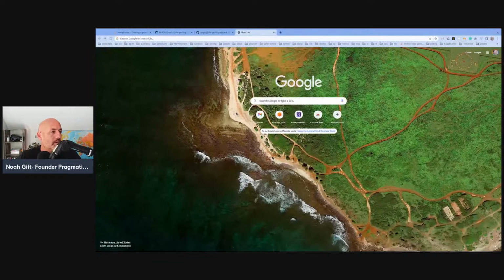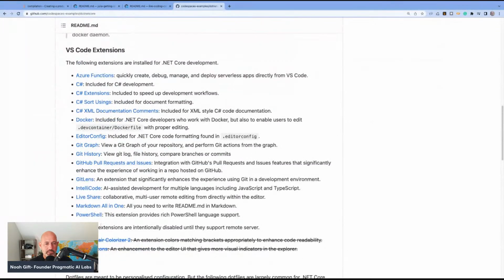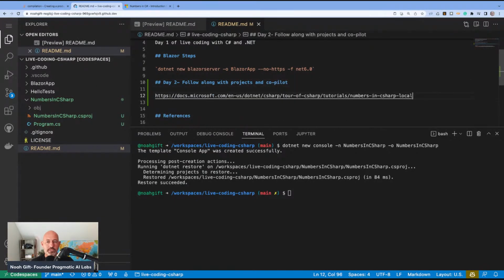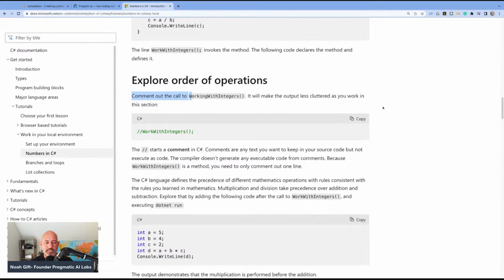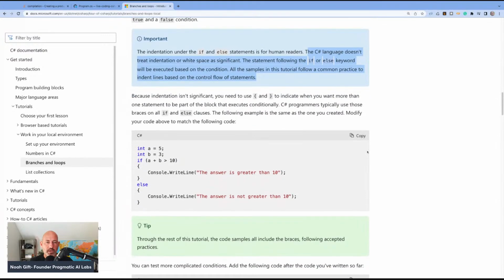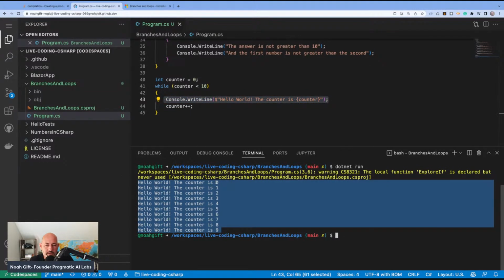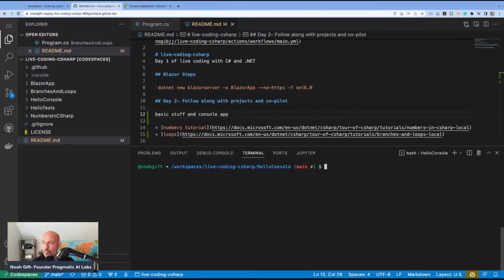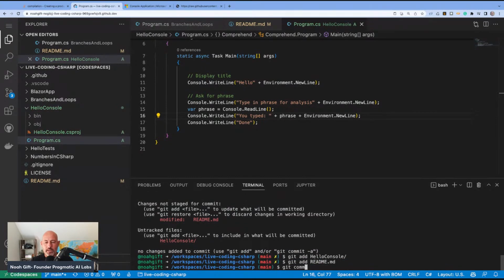52 Weeks of Live Coding .NET: Episode 2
Diving into C# and .NET each week via live coding